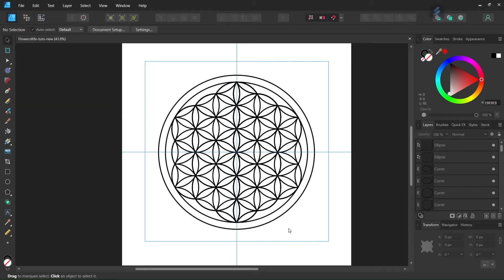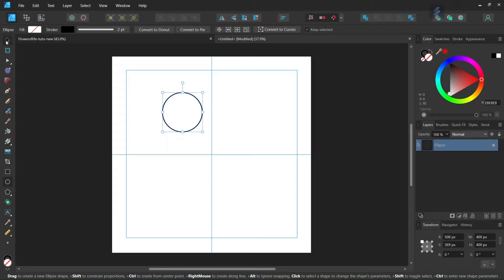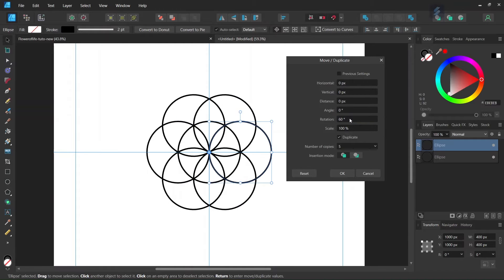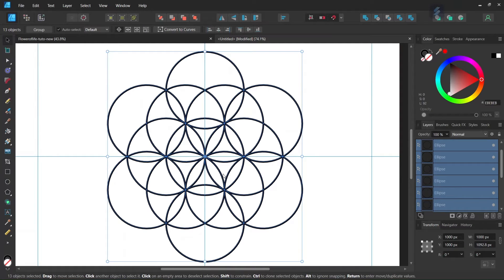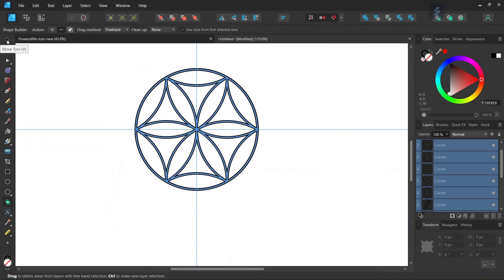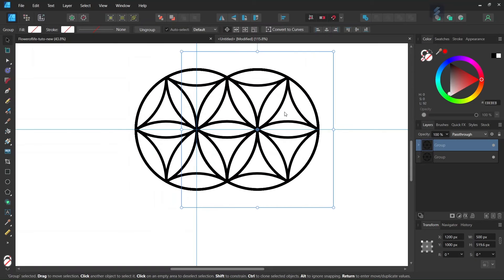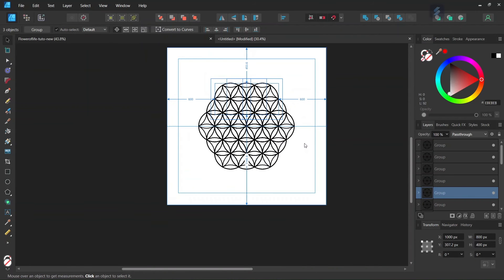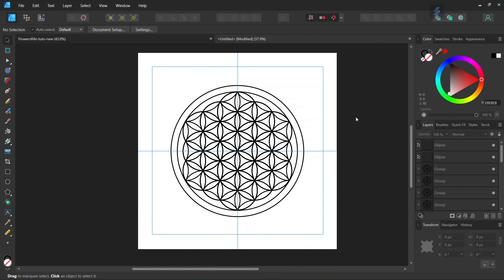How to Draw the Flower of Life in Affinity Designer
In this tutorial, I teach you how to draw the Flower of Life in Affinity Designer, using the ellipse tool, the move/duplicate panel, and the shape builder tool.

The Flower of Life is an important figure in Sacred Geometry, representing the unity of all life, and the interconnectedness of all beings.

TIMESTAMPS:
0:00 Intro + Setup
0:44 Drawing the first circles
2:36 Creating the Core Pattern with the Shape Builder Tool
3:55 Creating the Rest of the Figure
5:56 Drawing the 2 Outside Circles
6:17 Outro